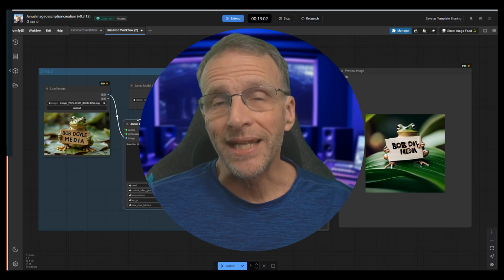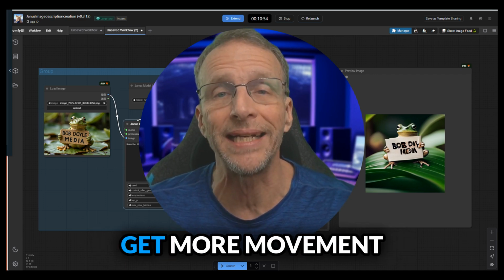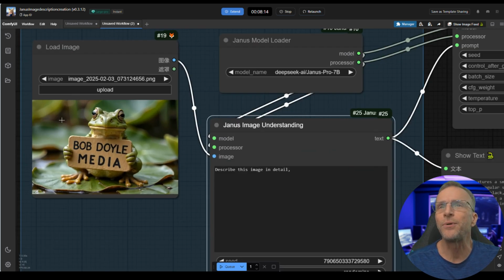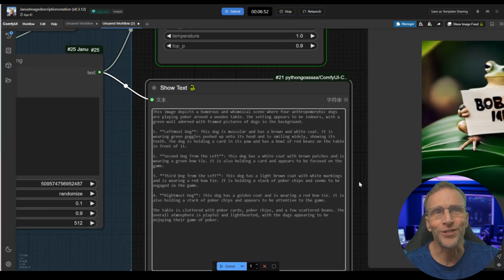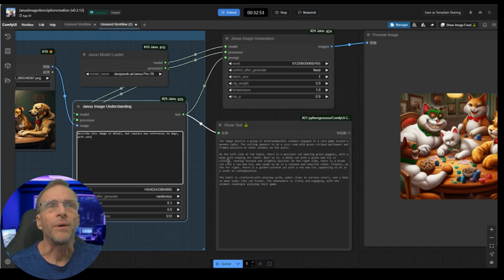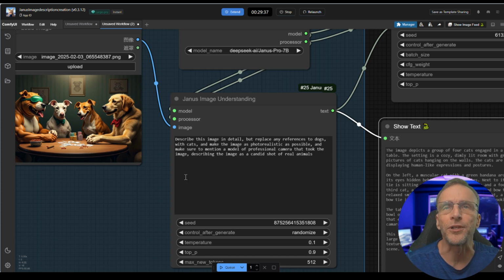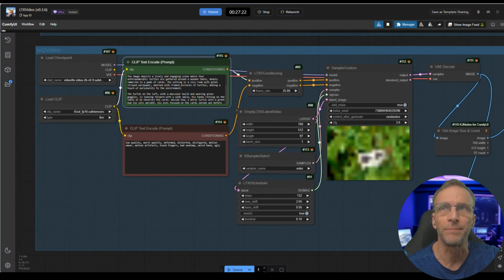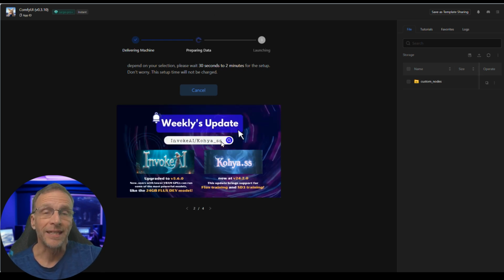Avoid AI Config Chaos with Mimic PC & DeepSeek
Today, we explore the challenges faced by AI creative enthusiasts when managing multiple configurations on local machines.

We dive into the features of the newly released Janus Pro model, which excels at interacting with images and generating descriptions for them.

The video showcases a detailed workflow using Janus Pro to create high-quality images and even videos, illustrating its flexibility and power.

Additionally, we highlight the benefits of using Mimic PC for running AI applications on remote machines with powerful GPUs, helping to avoid configuration nightmares and enhancing productivity.

 If you're into creative AI applications, you'll find valuable insights and practical advice in this episode.